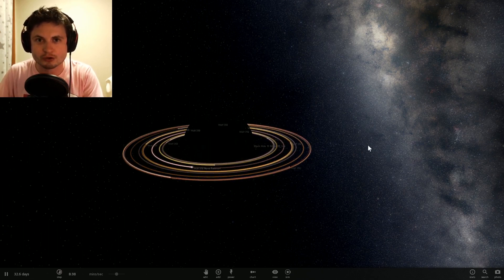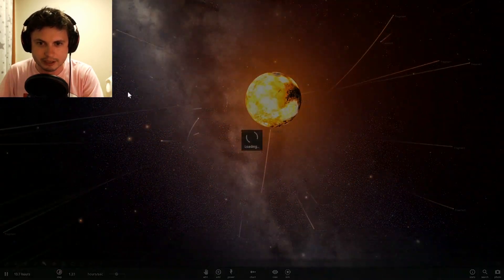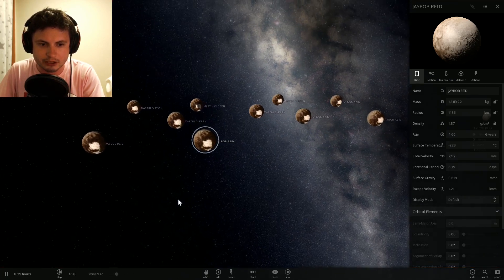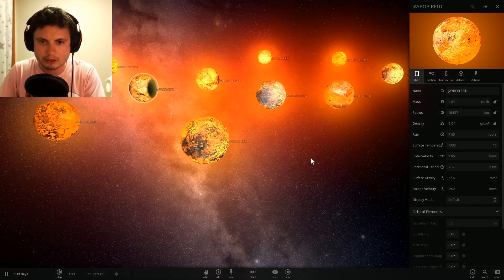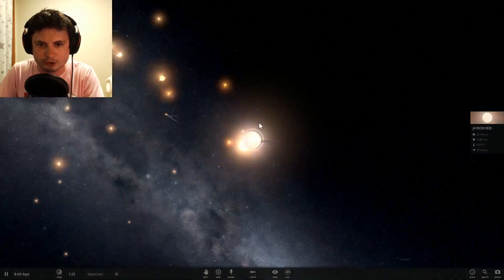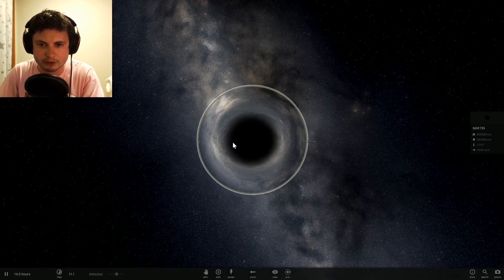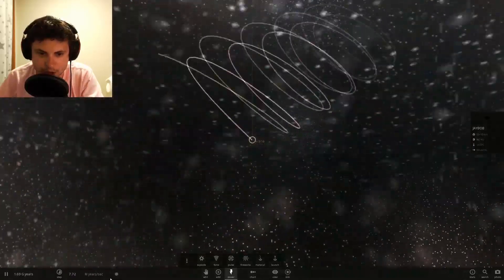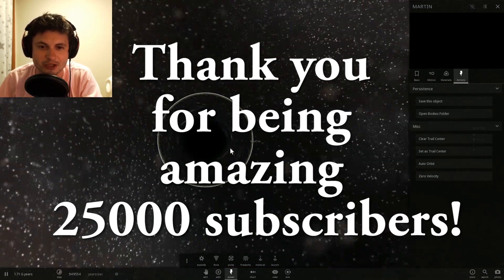25000 Subscribers - and Survive in Space/Neon Space GIVE AWAY!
I wanted to thank all of you guys for all the support. I can't believe this channel is growing. Thank you all so much!

In this video I will create a battle of the beasts for the free give a way of an indie game I reviewed a few days ago.

I wish you all the best and good luck!